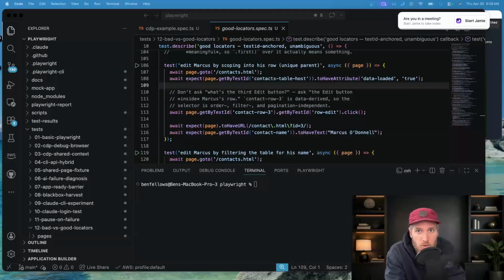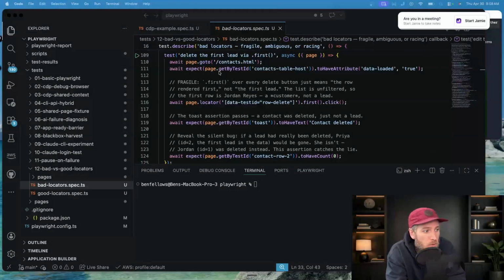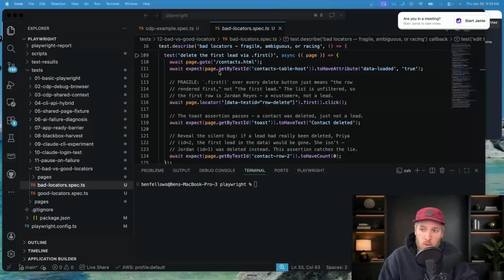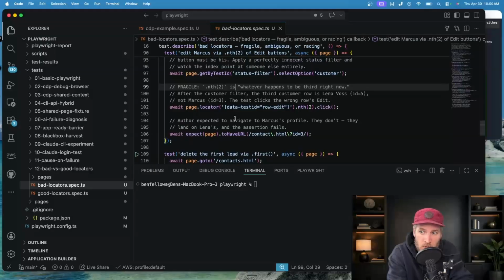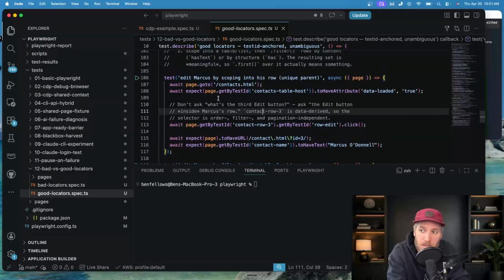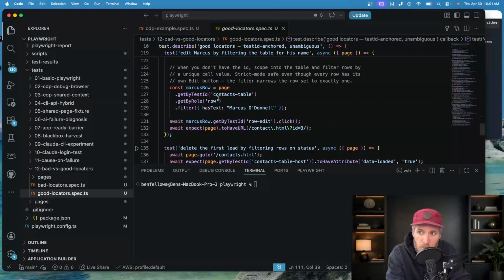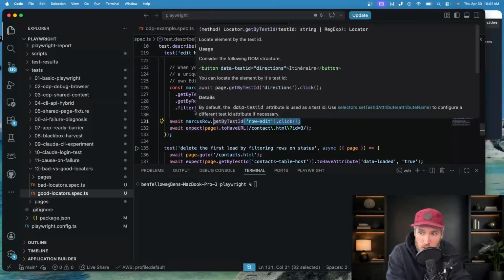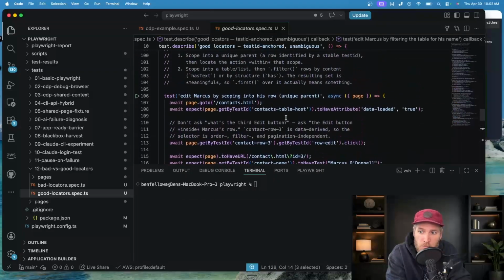Stop Using nth() in Playwright - Fix Flaky Tests the Right Way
Tired of flaky Playwright tests? You might be causing it without realizing it. One of the most common mistakes I see when reviewing automation PRs is the use of nth() and .first(). It’s something AI tools default to, and once it gets into your codebase it spreads quickly and creates a lot of instability.

In this video I explain why these patterns exist, the very limited cases where they actually make sense, and why they usually lead to flaky tests. The core issue is that you’re guessing which element you’re interacting with instead of targeting it deterministically, so when the UI changes your tests start clicking the wrong thing.

I’ll walk through better approaches you can use instead, including how to scope locators with parent containers and how to filter elements using text or data so you always interact with the exact element you intend. These patterns make your tests more stable, more readable, and much easier to maintain.

If you’re working with Playwright and want to eliminate flakiness for good, this is a simple shift that makes a big difference.